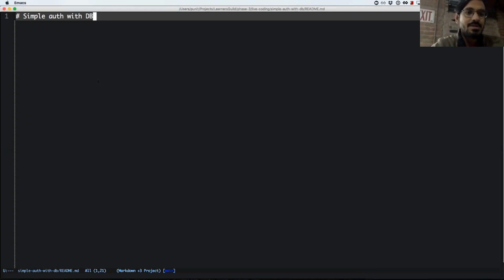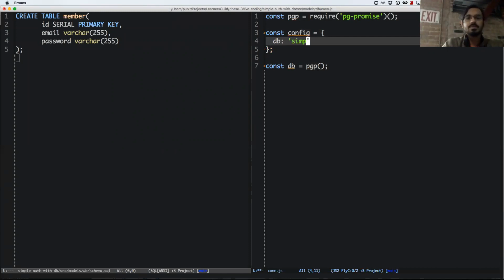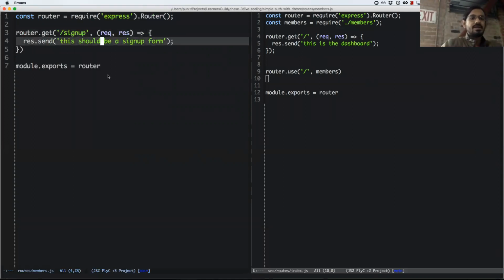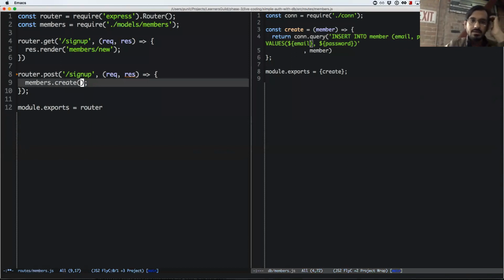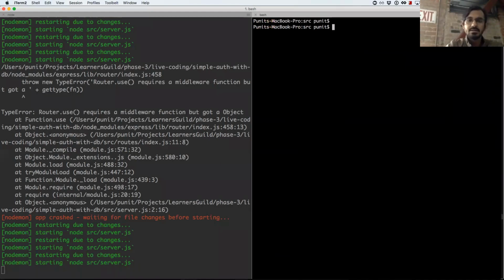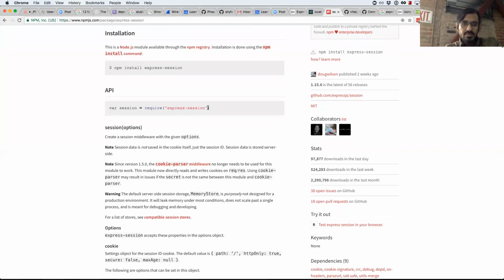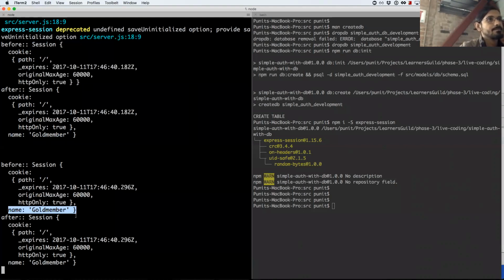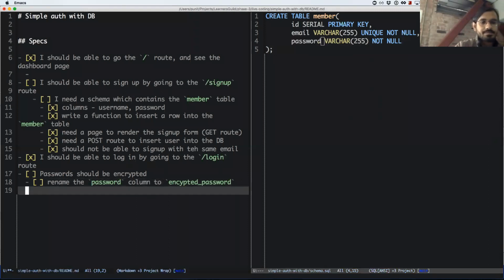Live Coding: Simple Authentication from Scratch